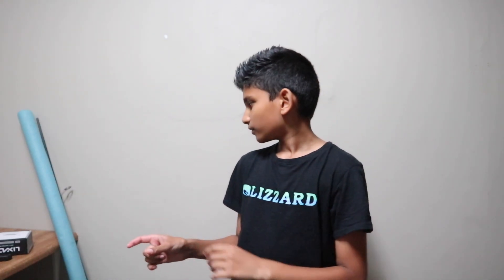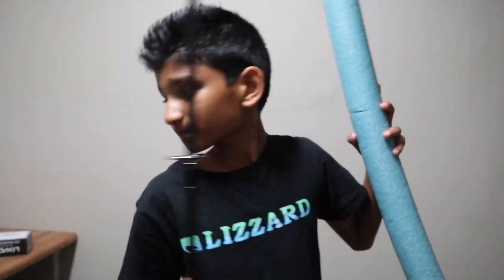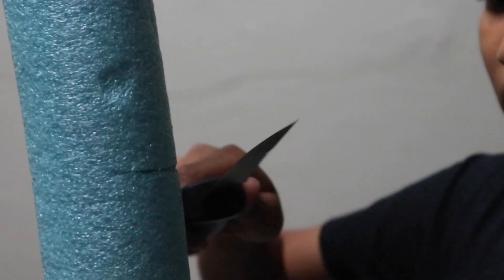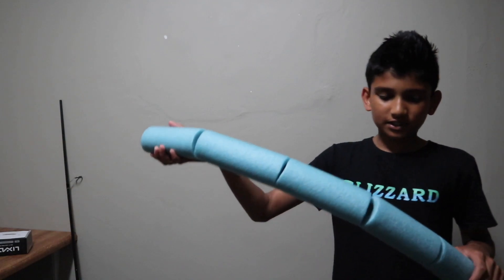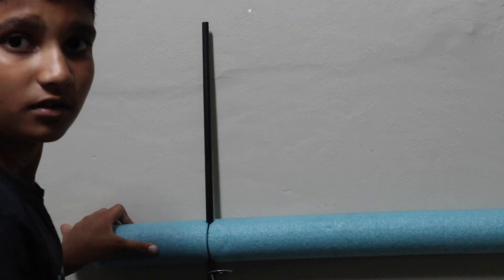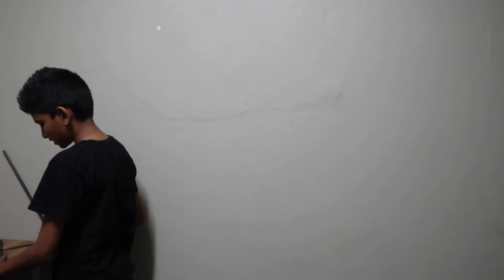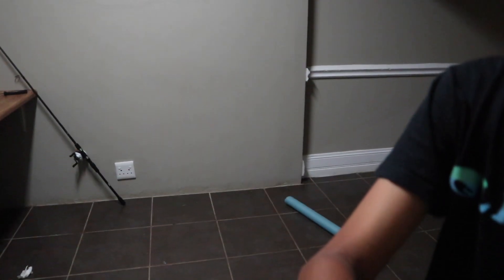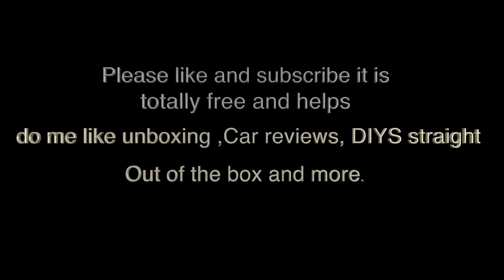Easy effective rod holder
Easy and effective rod holder, All you with need to make it is
1 x pool noodle
4 x screws
1 x knife to cut slots
and that is every thing you need to make your own rod holder.